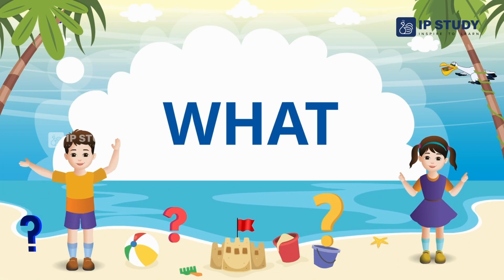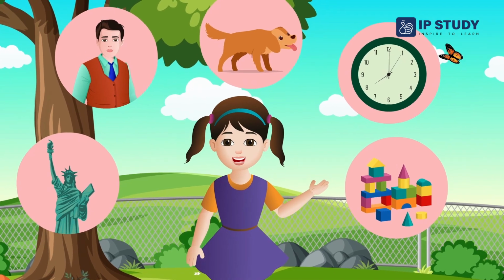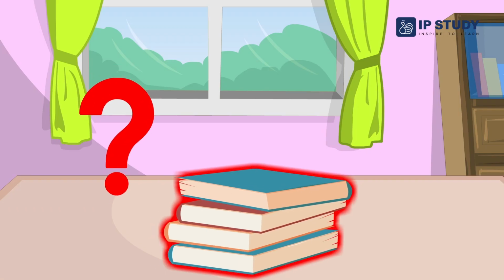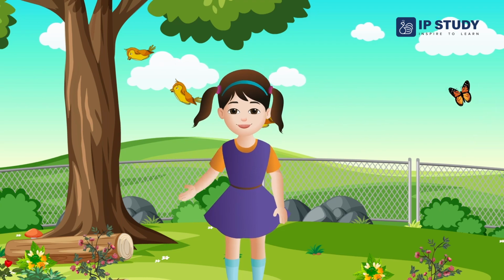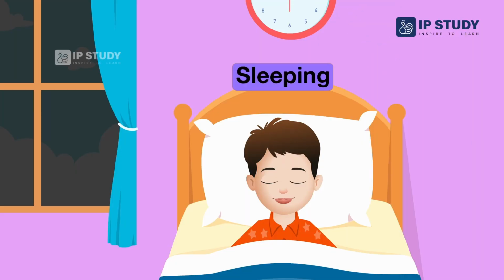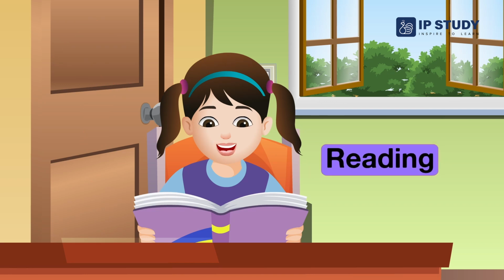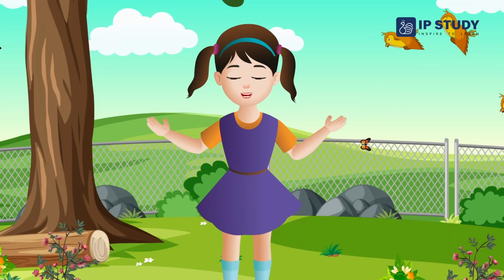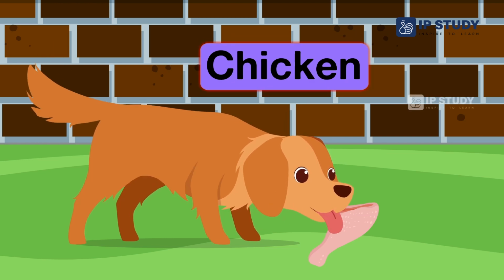What is What? Learn How to Ask and Answer Questions with What | UKG English Lesson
Do you know how to use the question word what? What is a word that we use to ask or answer questions about things, people, places, actions and more? In this video, you will learn how to form and answer questions with, "what" in different situations. You will also see some fun examples of questions and answers with what and do some exercises to practice your what skills. This video is great for UKG students who want to learn more about what and improve their English communication and comprehension. Watch this video and discover what!